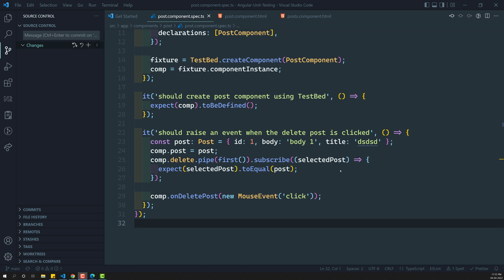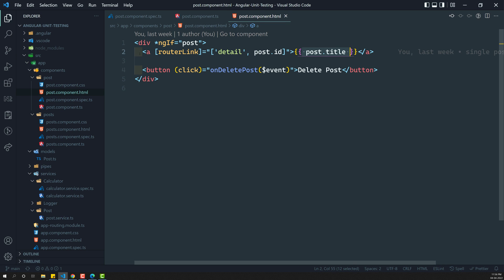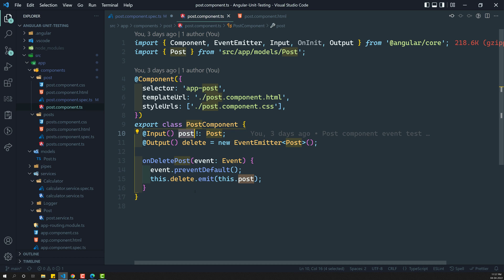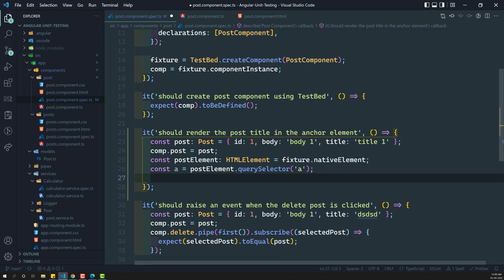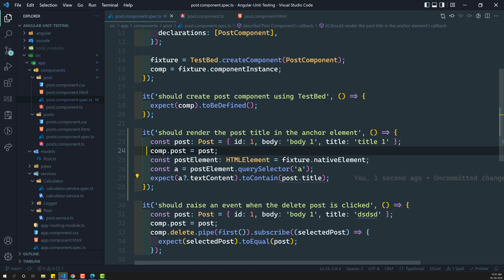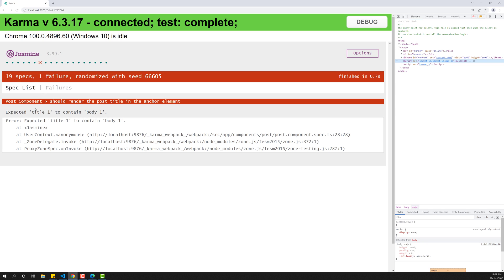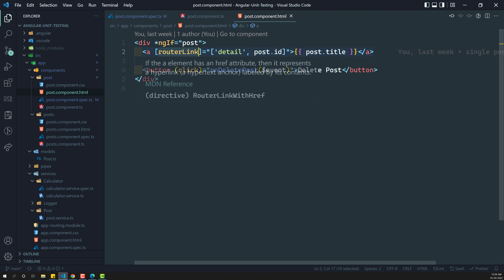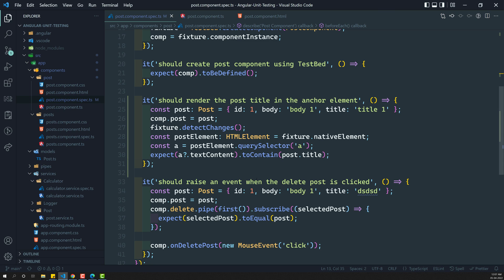21. Practical implementation to parse Component Template using Angular TestBed (ATB) native Element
In this video we will see how to implement parsing the component template using Angular Test Bed (ATB) nativeElement - Angular TestBed.